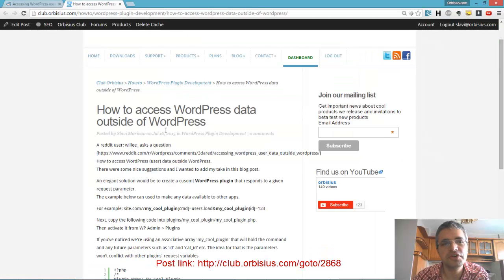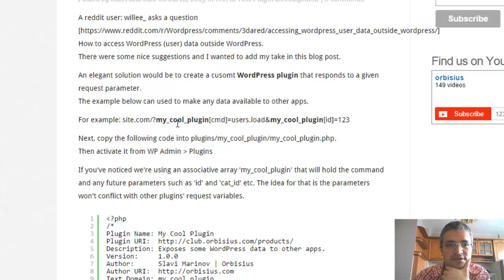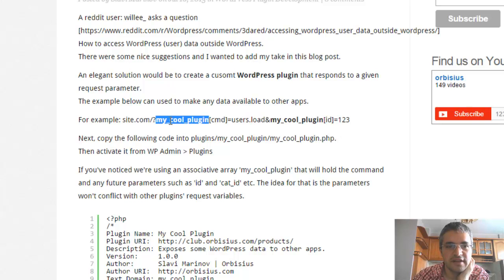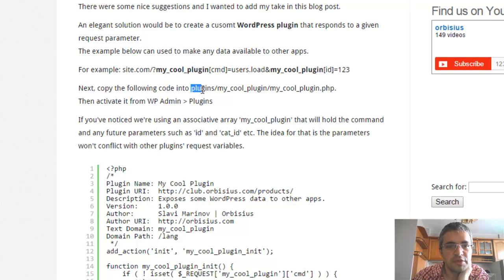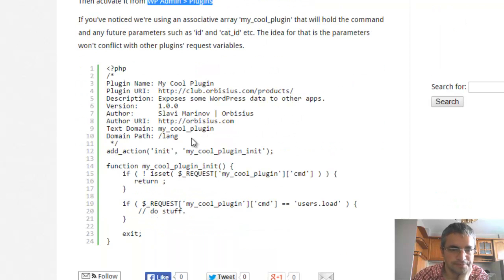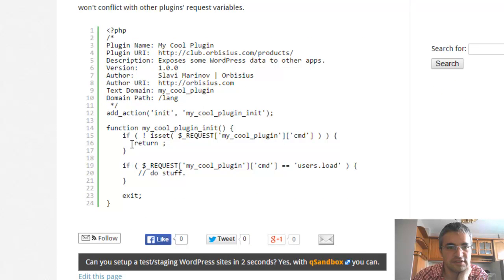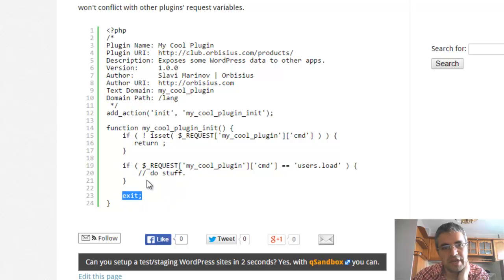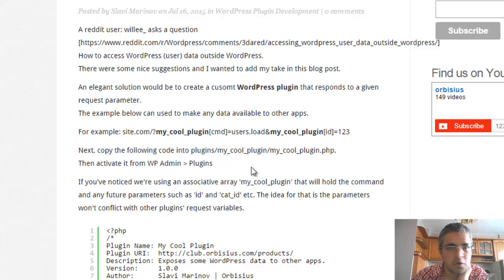How to access WordPress data outside of WordPress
How to access WordPress (user) data outside of WordPress.
There were some nice suggestions.

An elegant solution would be to create a simple WordPress plugin that responds to a given request parameter.
The example below can apply to any data.

Then he will need to copy the following code into plugins/my_cool_plugin/my_cool_plugin.php.
Activate it from WP Admin - Plugins

If you've noticed we're using an associative array 'my_cool_plugin' that will hold the command and any future parameters.
such as 'id' and 'cat_id' and that won't conflict with the plugins' variables.